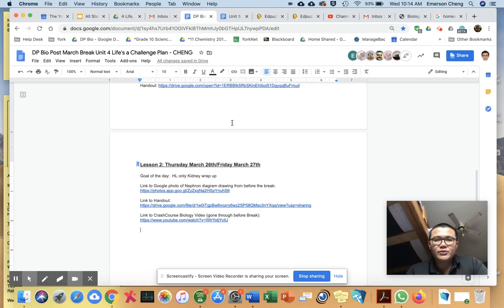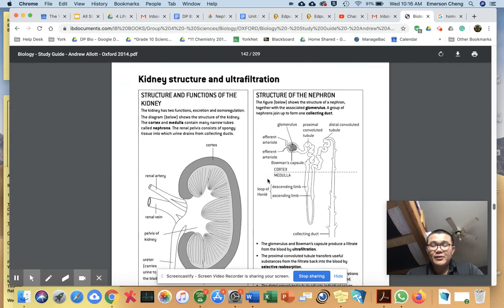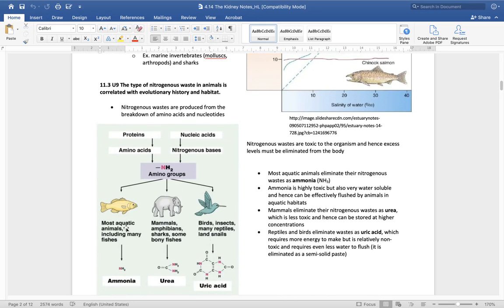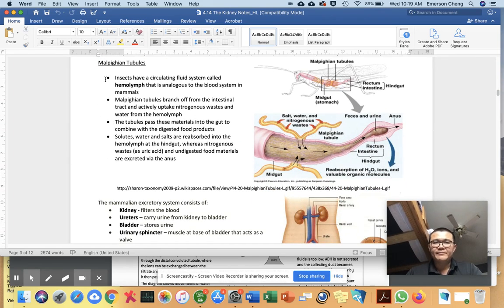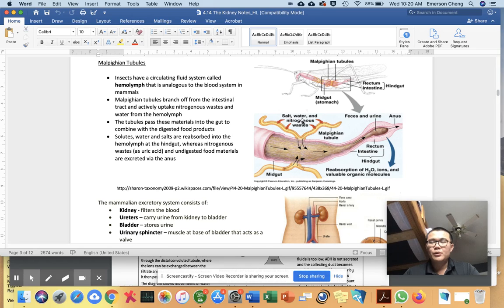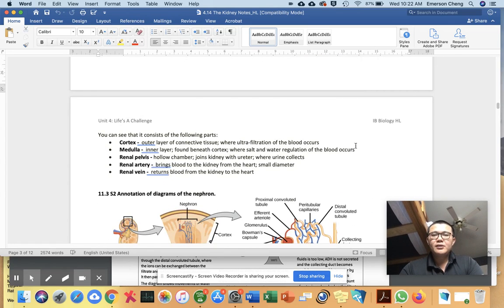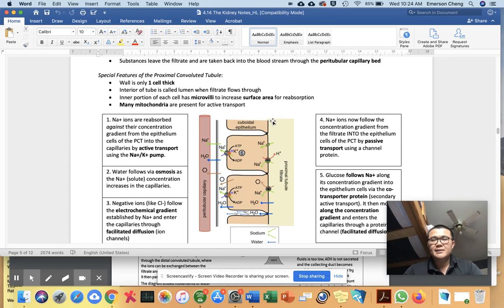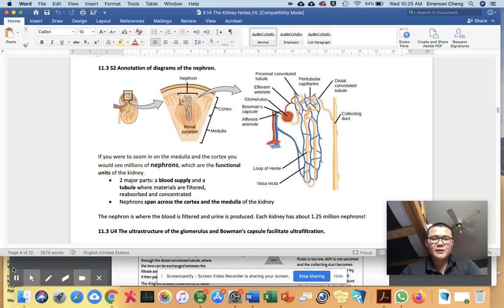Edited HL Kidney part 1